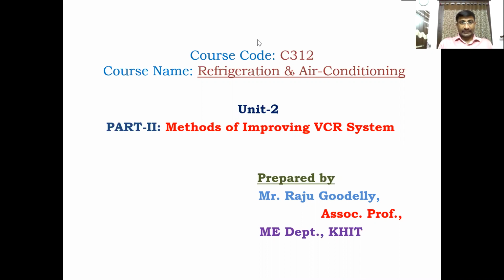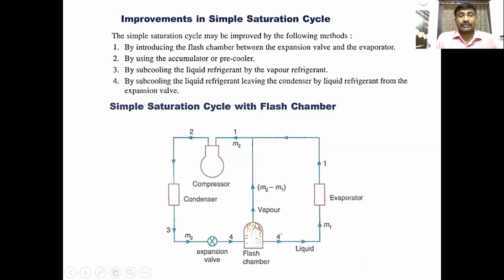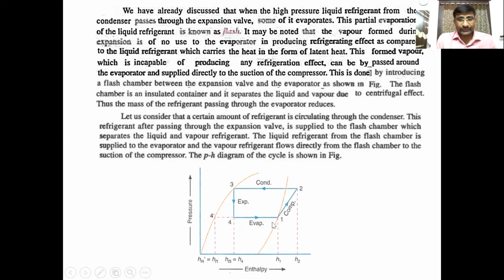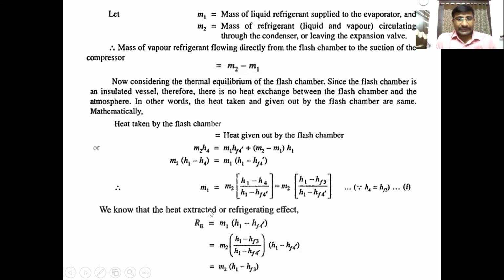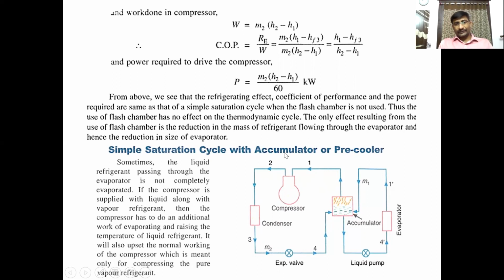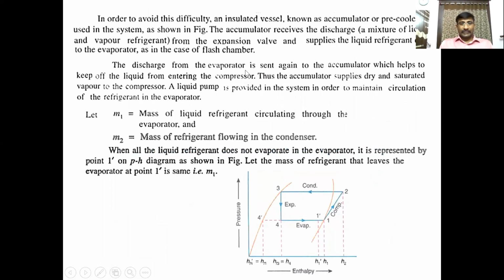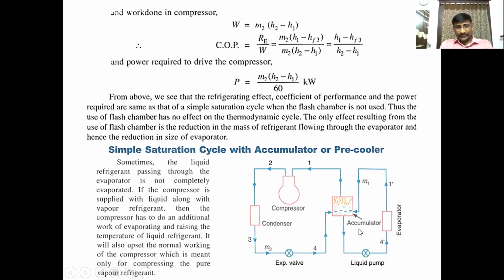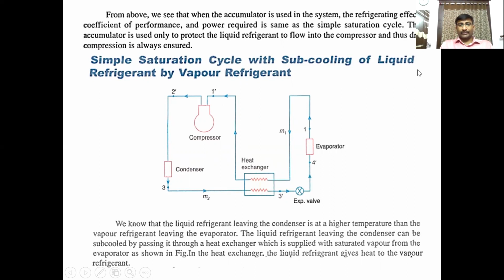R & A C Class-22